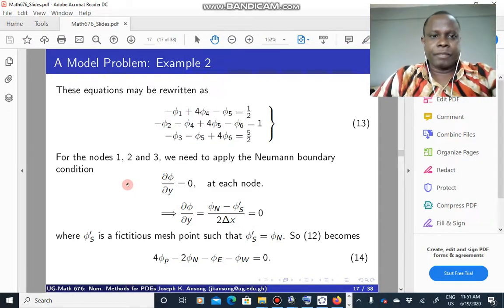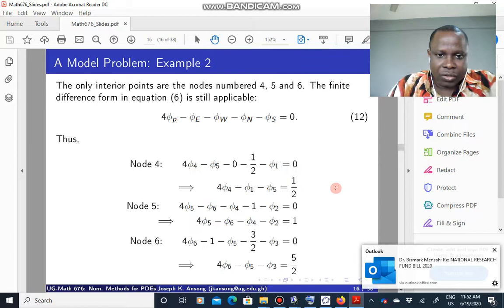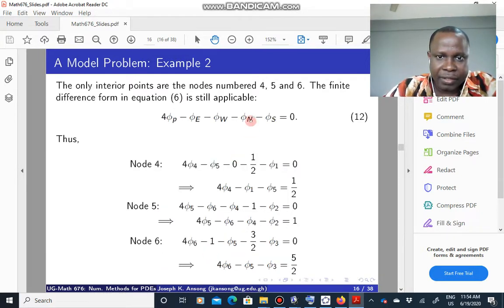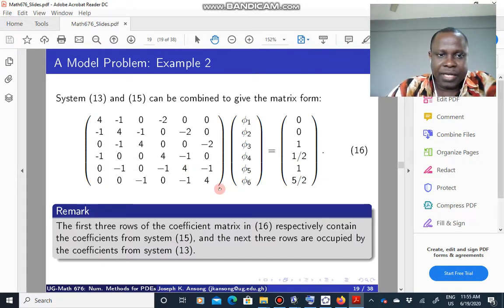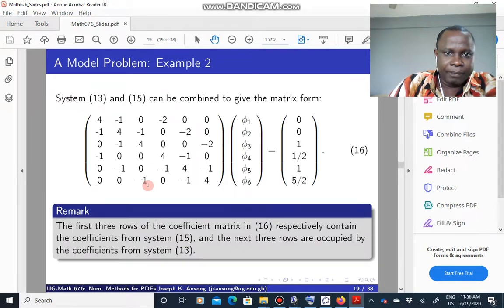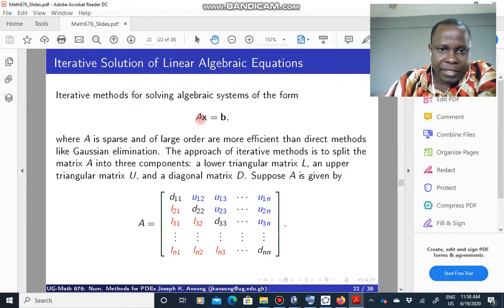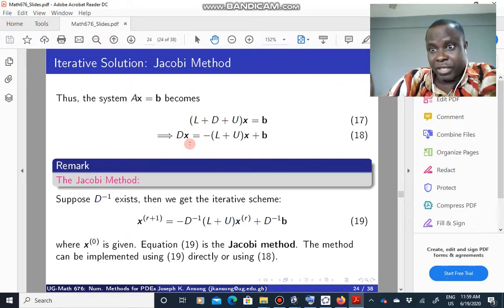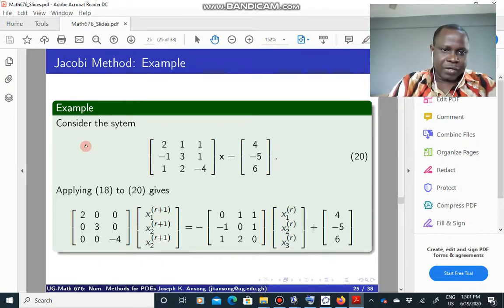Math676 LEC21 Elliptic PDEs: A Model Problem and Jacobi Method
This lecture ends the example problem with the Neumann boundary condition and starts a presentation of iterative methods for solving a system of equations using the Jacobi method.